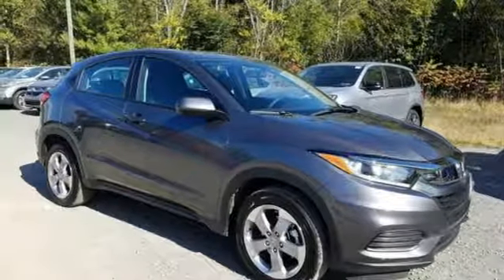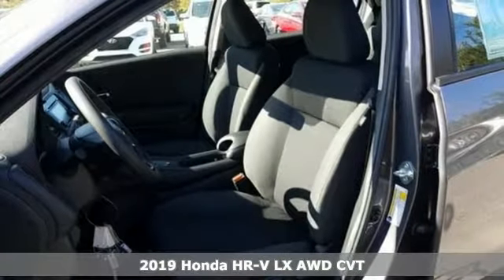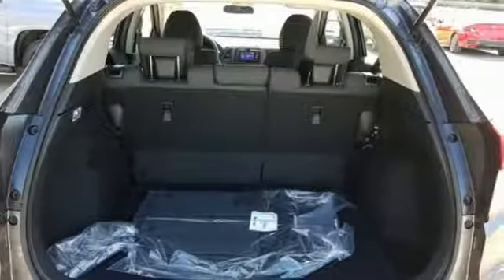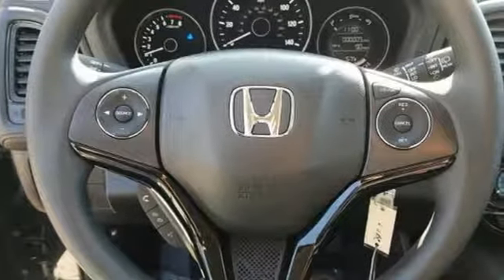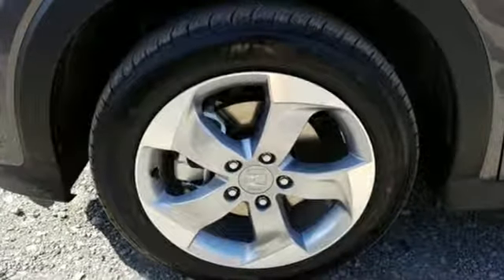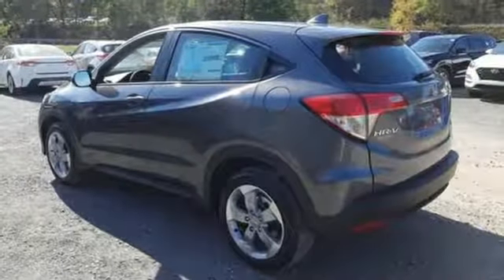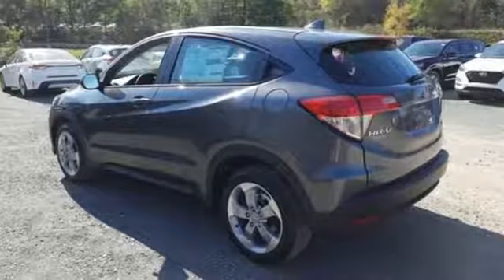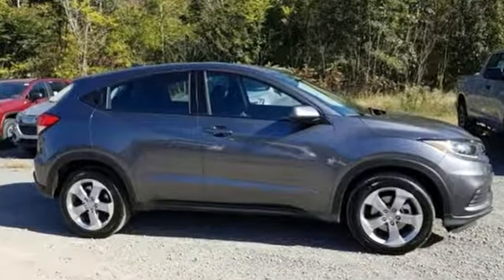New 2019 Honda HR-V Wilkes-Barre PA Scranton, PA H44810 - SOLD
Year: 2019
Make: Honda
Model: HR-V
Trim: LX
Engine: 1.8L I4 SOHC 16V i-VTEC
Transmission: CVT
Color: Gray
Interior: Black
Stock #: H44810
VIN: 3CZRU6H32KG733351

Address:
150 Motorworld Dr #1